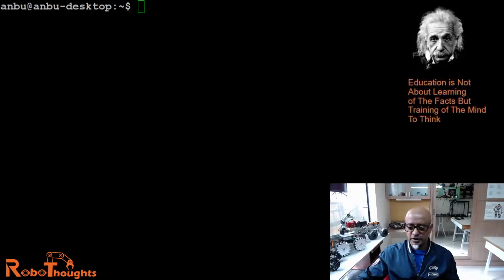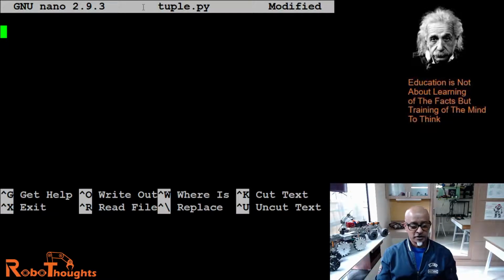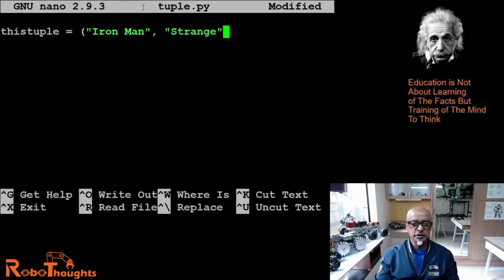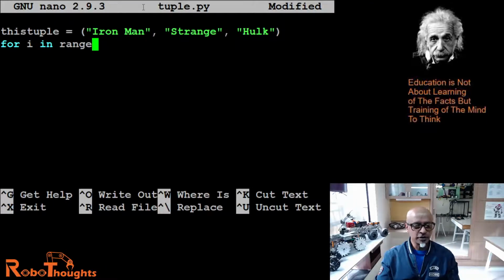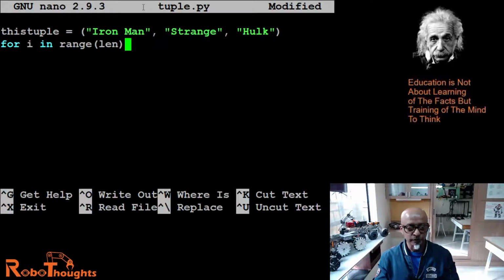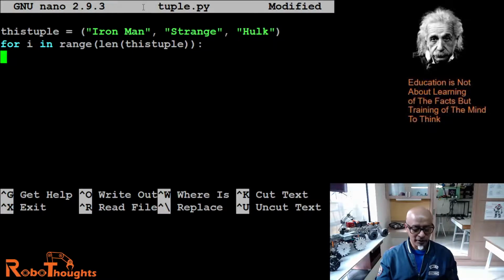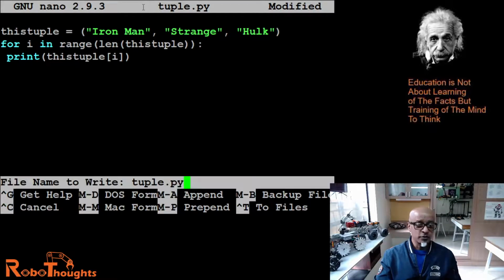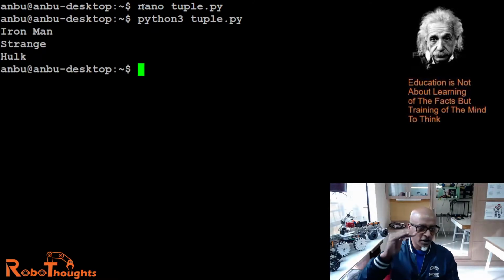Lesson 67 – Python Coding on Jetson Nano – Loop Through Index Number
In this lesson I will show you how to loop through the tuple values. You can also loop through the tuple items by referring to their index number.
Use the range() and len() functions to create a suitable iterable.